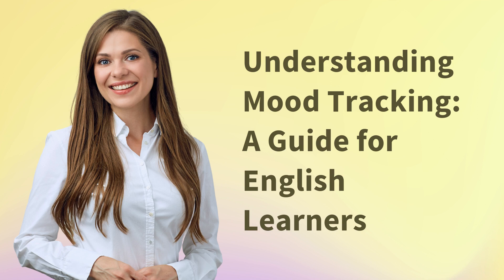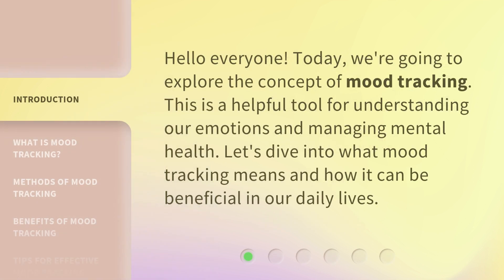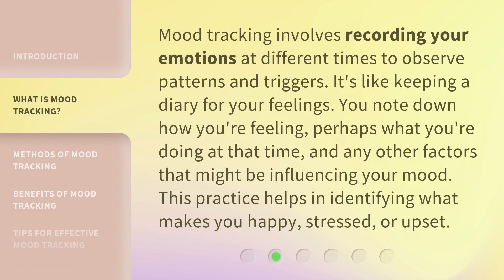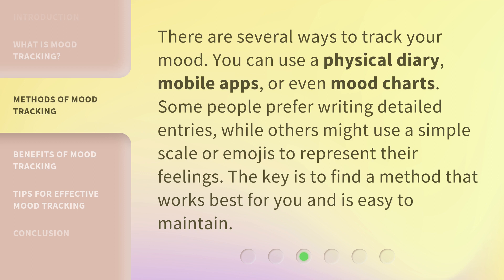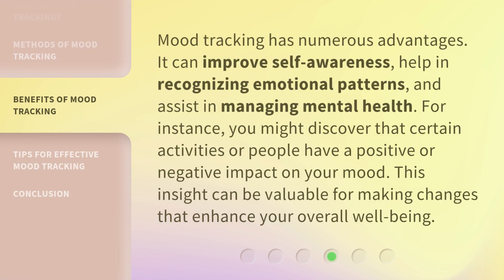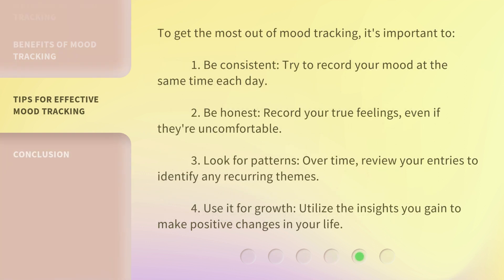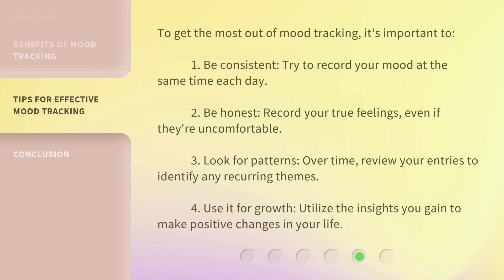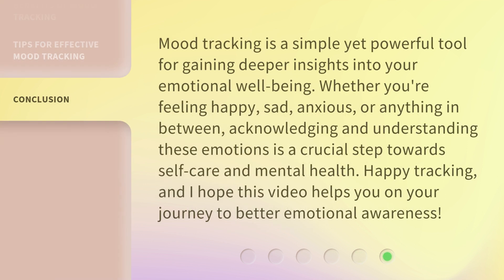Understanding Mood Tracking: A Guide for English Learners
Crack the Code: Mastering Mood Tracking for English Learners • Unlock the secrets of mood tracking in this comprehensive guide designed specifically for English learners. Learn how to accurately identify and express your emotions, and enhance your language skills in the process. Dive into this engaging video to become fluent in the language of emotions!

00:00 • Introduction - Understanding Mood Tracking: A Guide for English Learners
00:26 • What is Mood Tracking?
00:52 • Methods of Mood Tracking
01:15 • Benefits of Mood Tracking
01:42 • Tips for Effective Mood Tracking